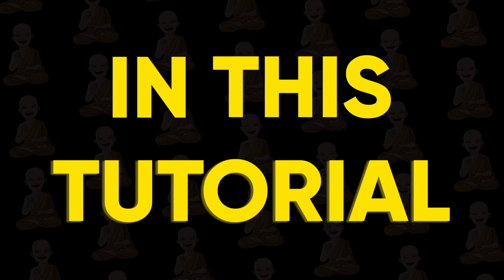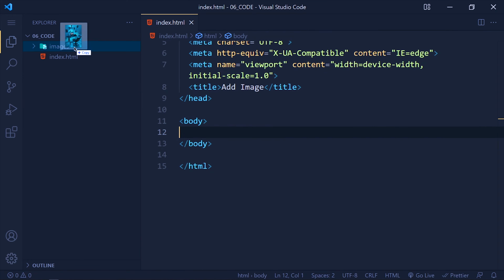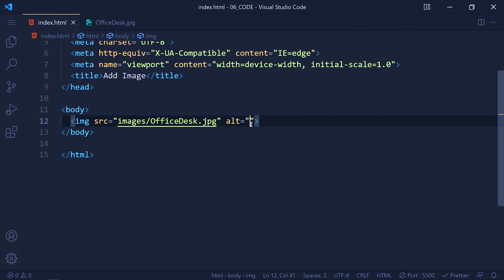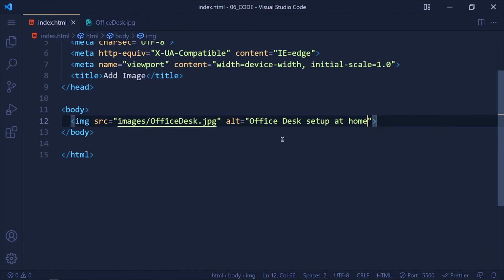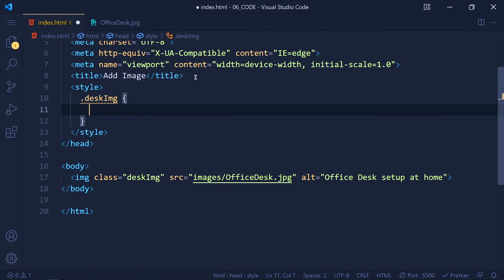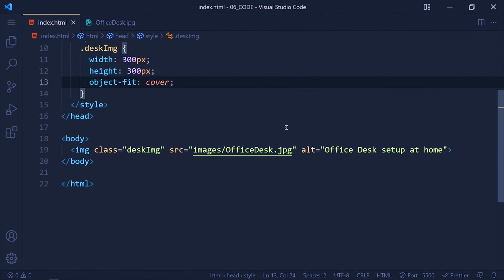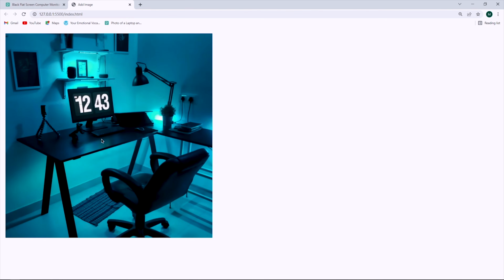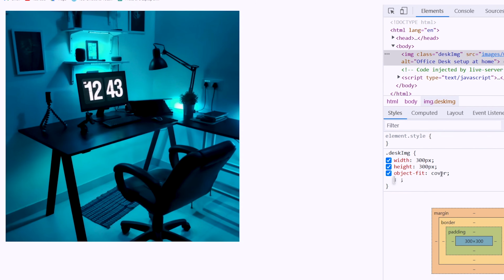How To Insert Image in HTML FAST - WATCH THIS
How to Insert Image in HTML and How to Apply CSS object-fit property for styling the image. HTML image tag or HTML image is one the most important element of the HTML. After this HTML tutorial for beginners, you also know how to use object-fit CSS property with my secret trick.

How to use image tag in HTML and how to resize the image without changing it's original look and what is alt in img tag html? and How do I fix image not found? - These are the main keypoints for this HTML and CSS tutorial.

Topics Cover in this Video:
- Image not showing in HTML
- How to insert an image in HTML
- How to add images using HTML into a webpage
- CSS object-fit property
- Learn basic HTML
- Add Images with HTML
- how to insert image in html
- html
- html tutorial for beginners
- html tutorial
- how to add image in html
- how to add background image in html
- html image tag
- html image
- insert image in html
- img tag in html
- css object-fit
- alt tag
- src img
- img alt tag di html
- add image in html
- object fit
- object fit property in css
- img alt tag html
- css the object-fit property
- html img src
- css
- css tutorial for beginners
- css tutorial